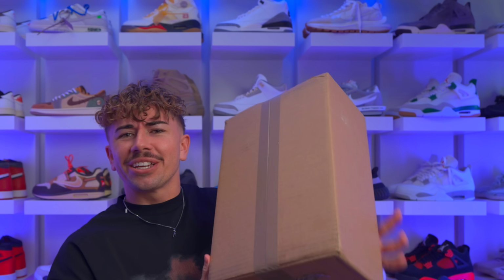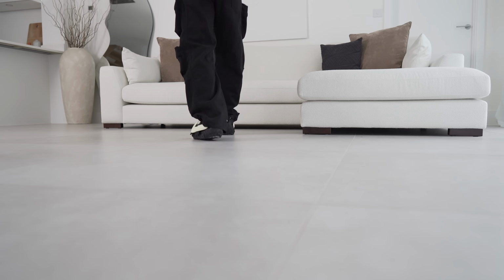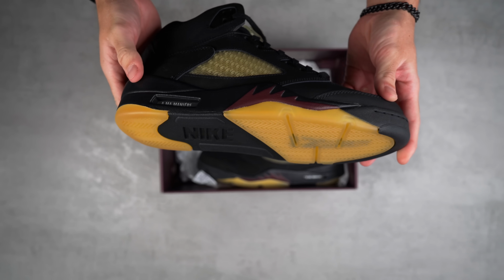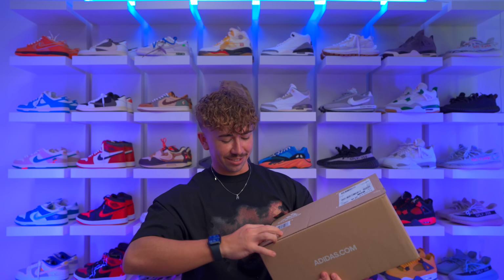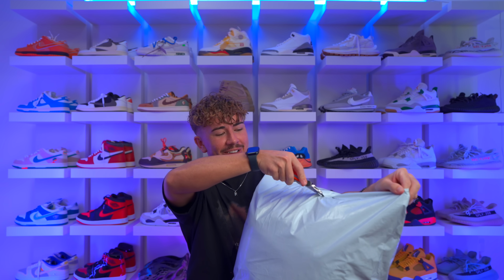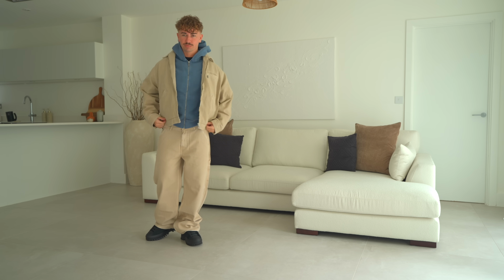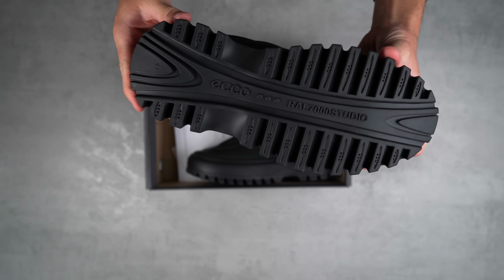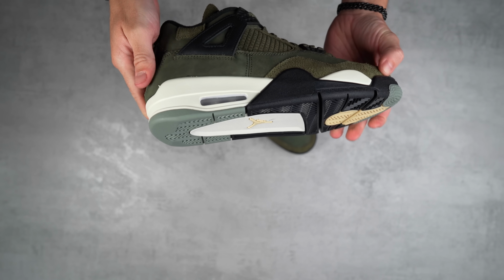Why Are People So HYPED For The Jordan 4 Craft Olive??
Today im taking a look at my latest sneaker & streetwear pick ups. We got a couple early Jordans to check out including the Jordan 5 x A Ma Maniere Dusk colourway which is releasing on November 24th. The Upcoming Jordan 4 Craft Olives is also a pair we look at, they will be releasing on November 18th. Of course a bunch of others like the new RAL7000studio sneakers, a bunch of clothing from fourfivefour and we might have got to the bottom of the Nike CPFM Fleas 2 Sizing debate!